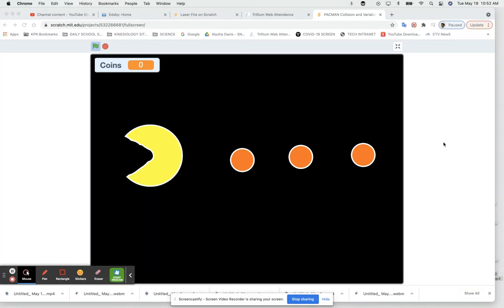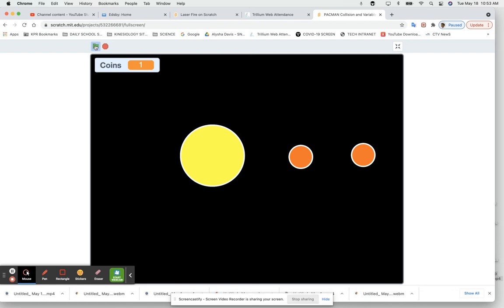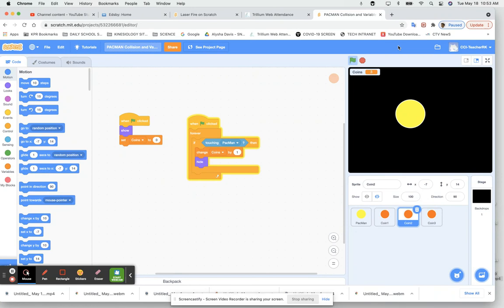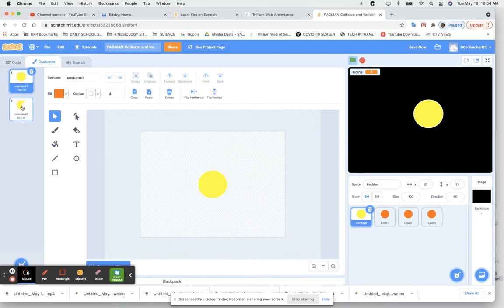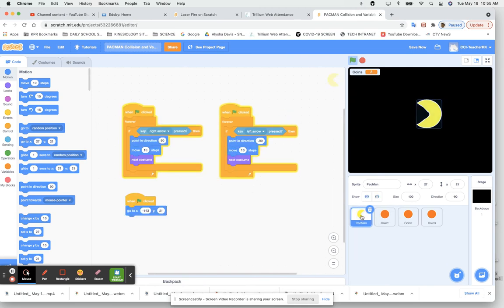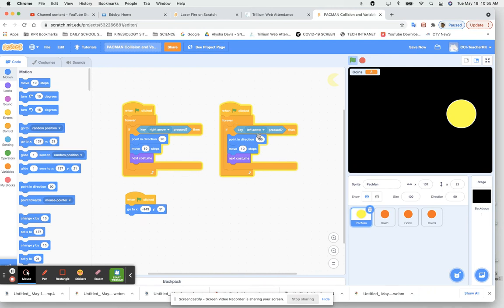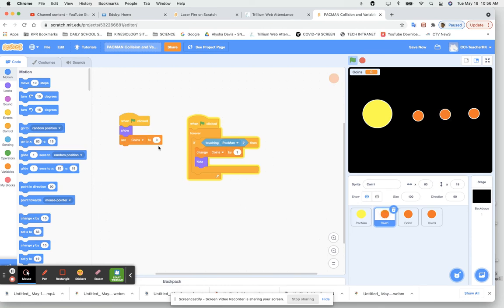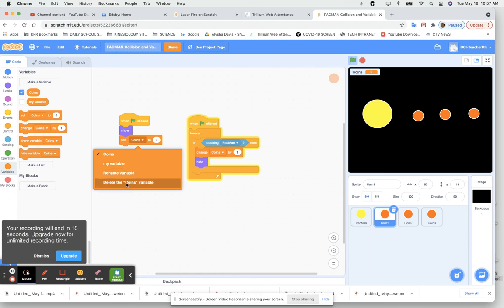SCRATCH 11 Collision and Variables